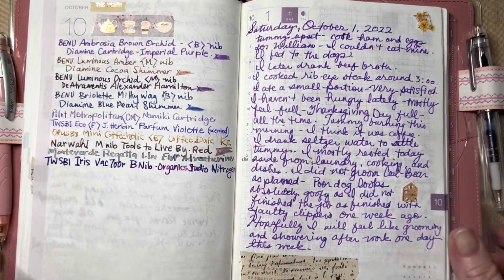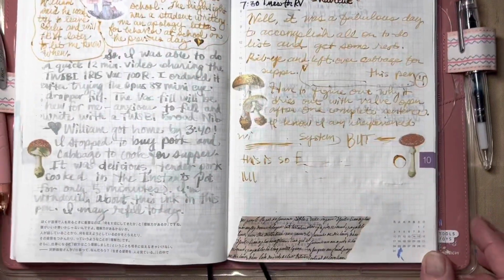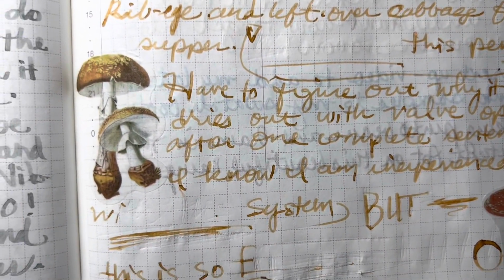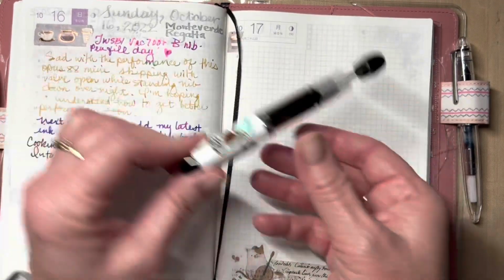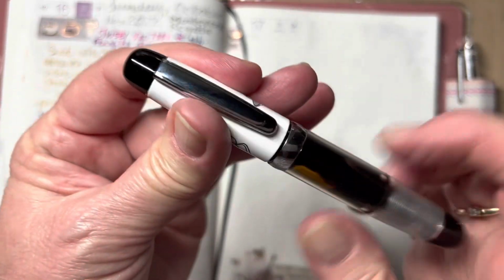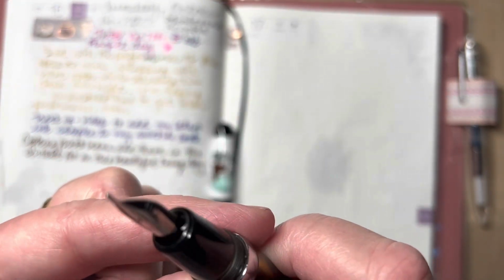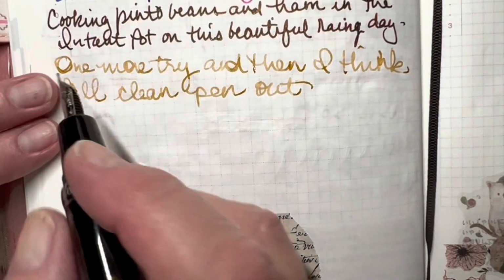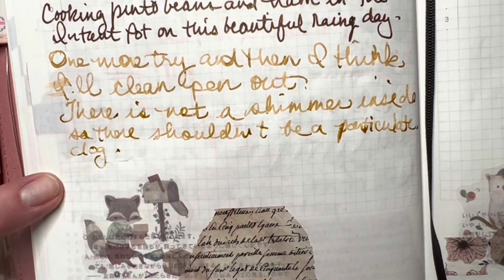Help! I’m not enjoying the Opus 88 ink flow!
Please comment with any advice on this eye dropper fill and it’s dry or slow start in writing.  I’m so frustrated with its performance and hope it is user error. 🖋️😢